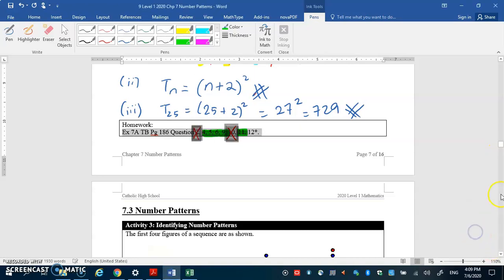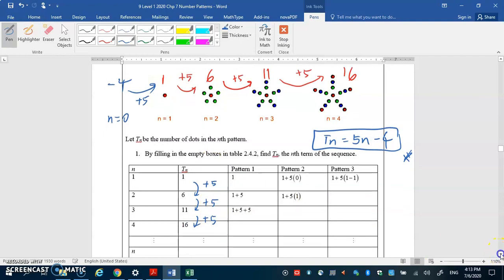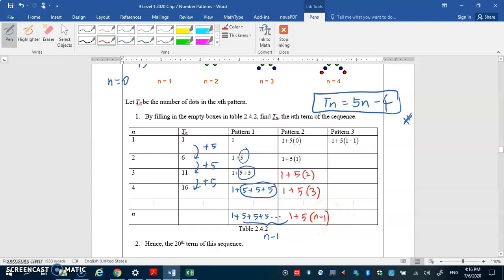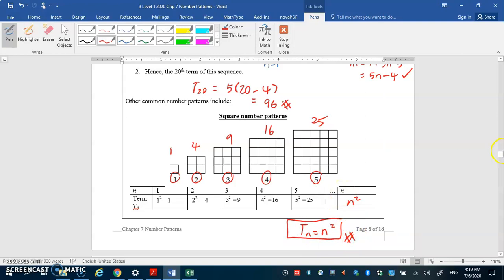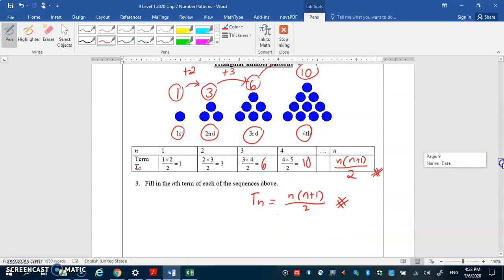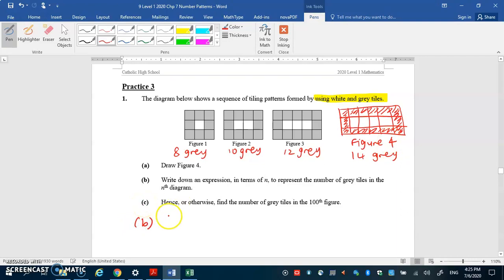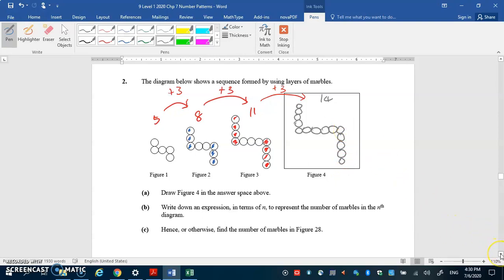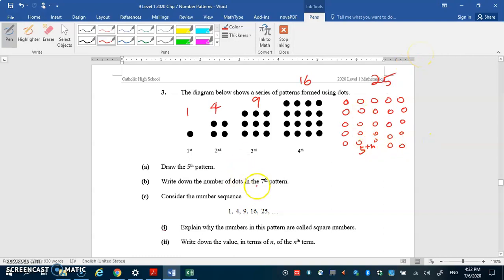2020 Level 1: Chap 7 Number Patterns, Pg 8 - 11